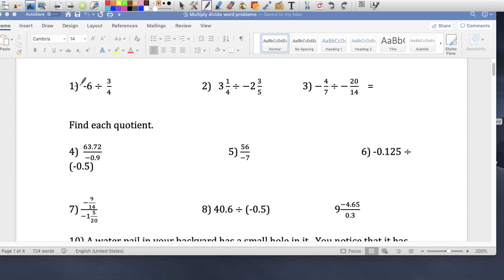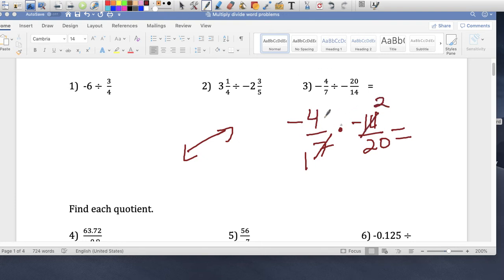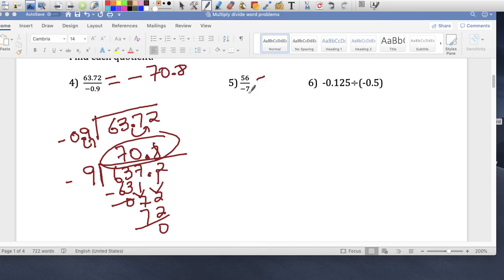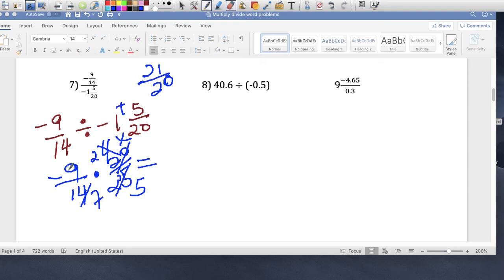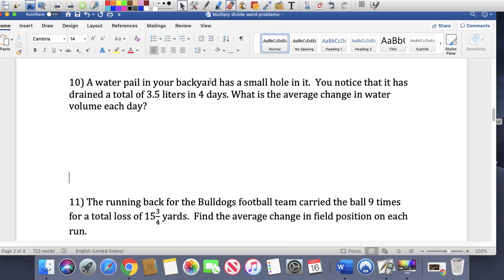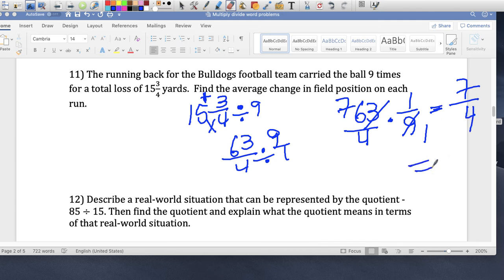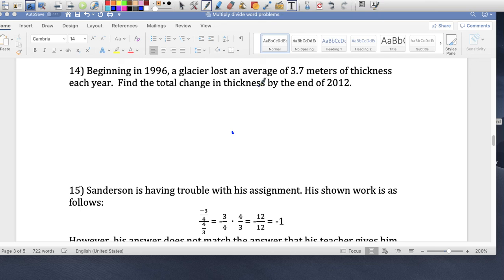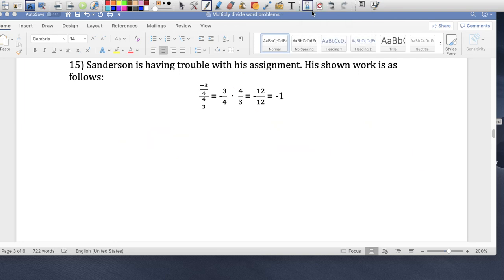Dividing Fractions Decimals